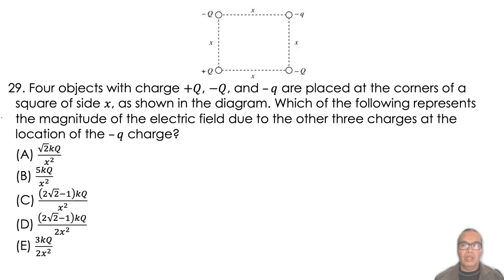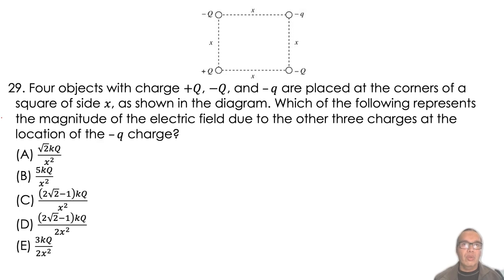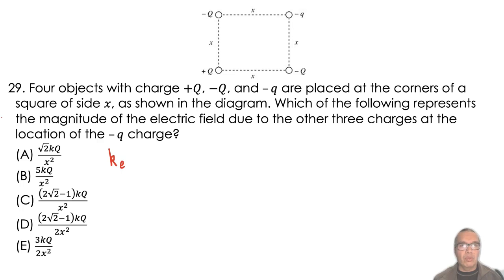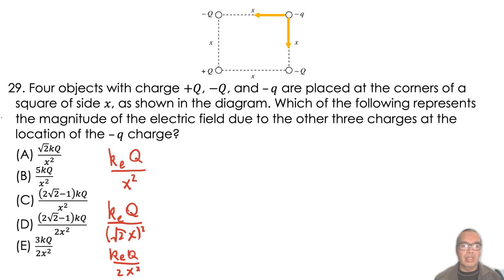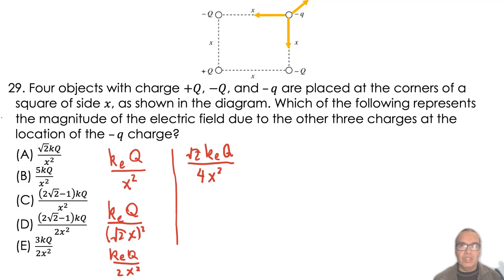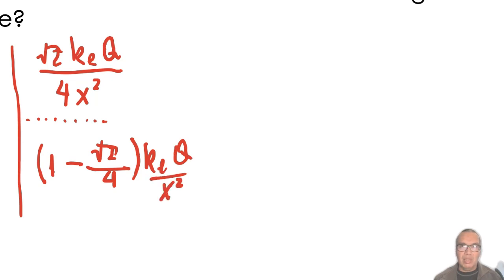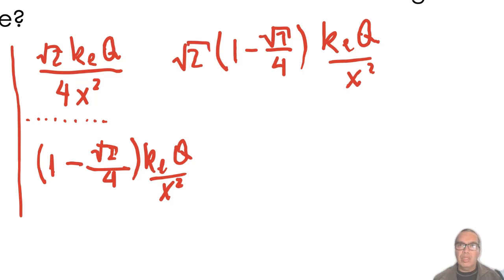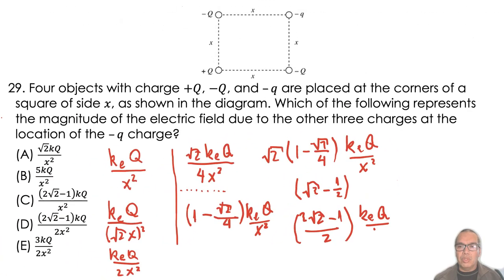Principle of Superposition Applied to the Corner of Square of Charges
1.2-05

In this exercise we study the process to combine field vectors using the principle of superposition. Given that there are opposite vectors, simple subtraction can be used to find the components of the resultant. Since we have perpendicular components, the magnitude of the resultant vector is obtained using the Pythagorean theorem. The rest is tedious algebraic procedure.